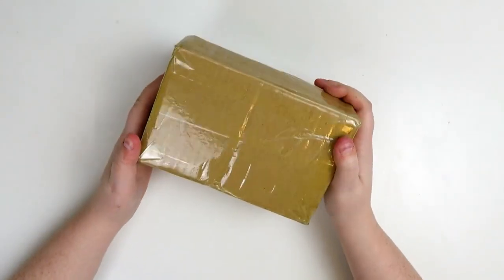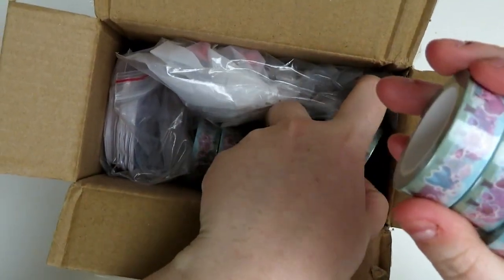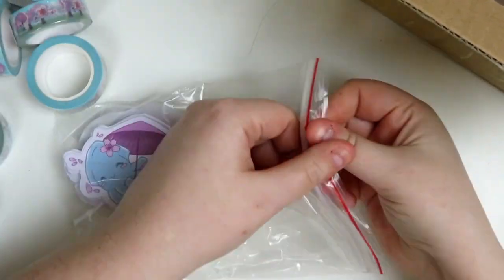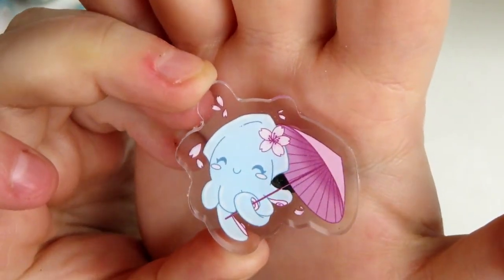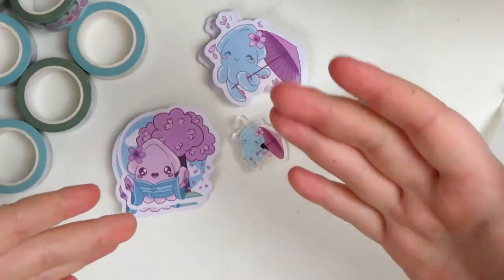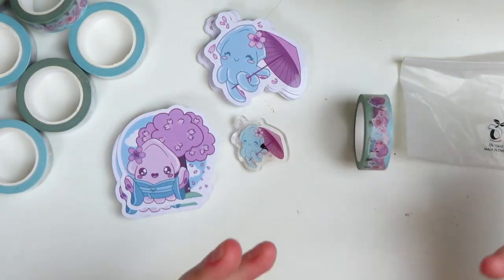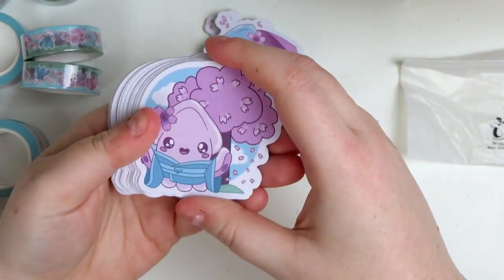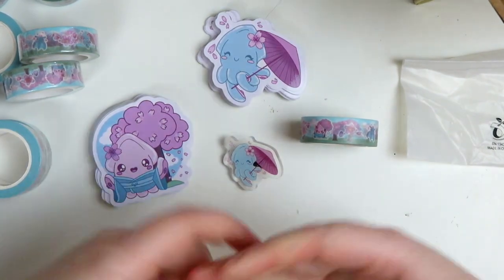VOGRACE REVIEW | Pins, Stickers and More!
Ahoy there! I collabed with Vograce to bring you today's video! I made some fun cherry blossom cuties, and I wanted to share them with you! Plus, there's a fun announcement at the end!